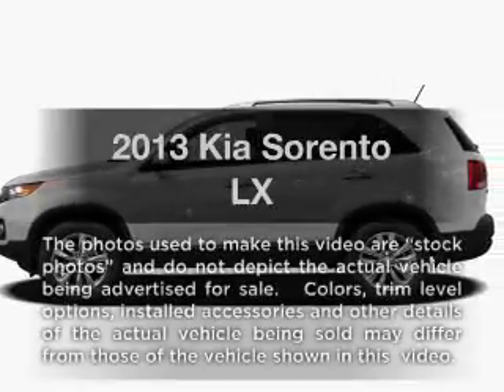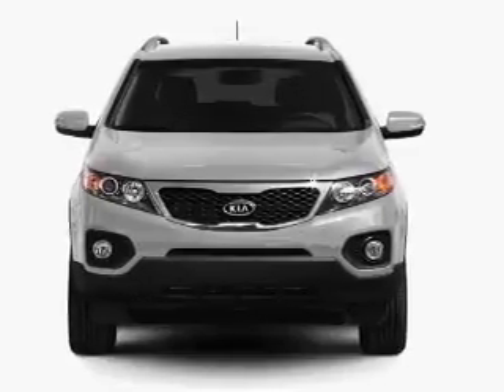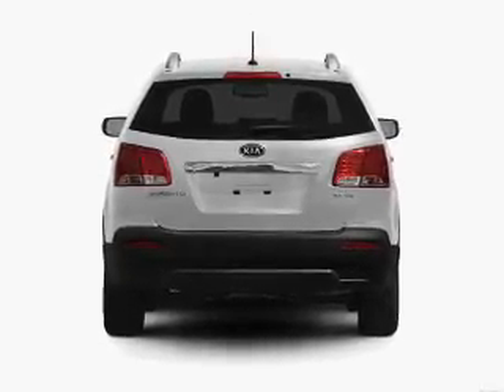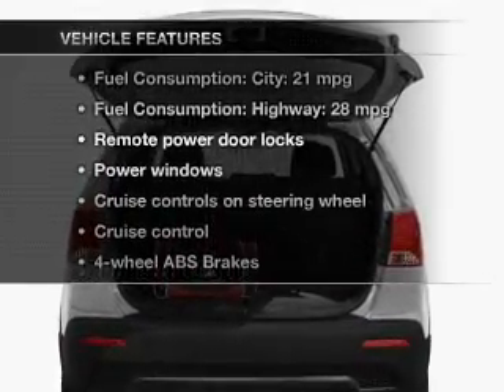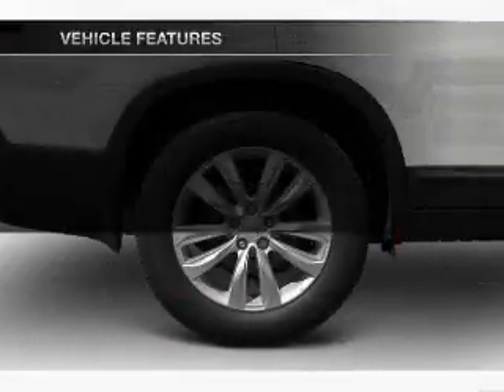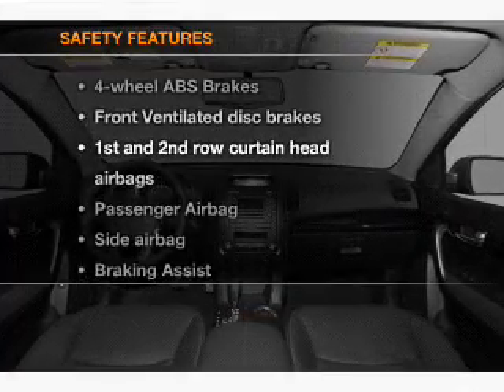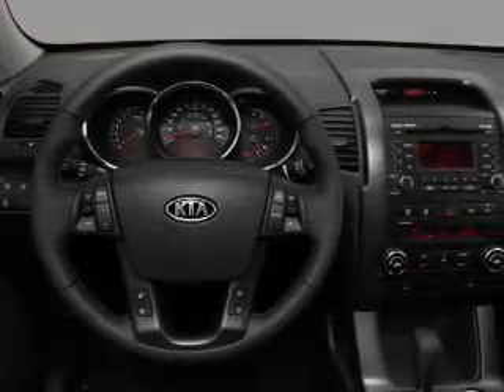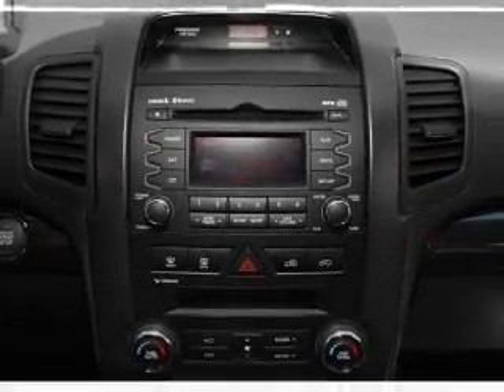2013 Kia Sorento - Sherman TX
Year: 2013
Make: Kia
Model: Sorento
Trim: LX
Engine: 2.4 liter inline 4 cylinder 16 valve
Transmission: 6-Speed Automatic
Color: Baltic Blue
Mileage: 0
Address:
2525 Texoma Parkway